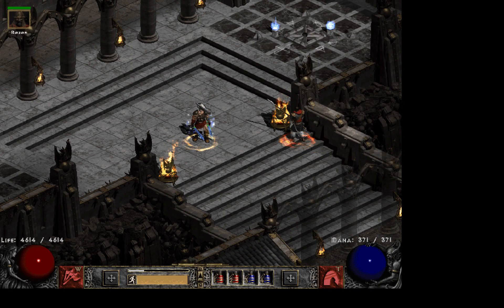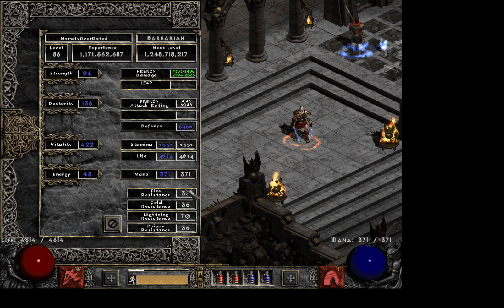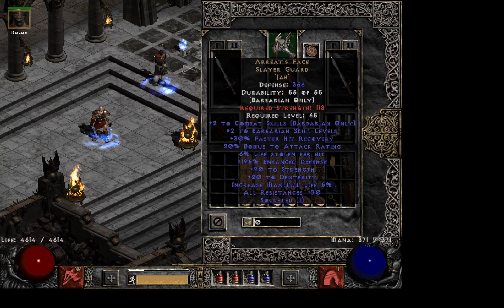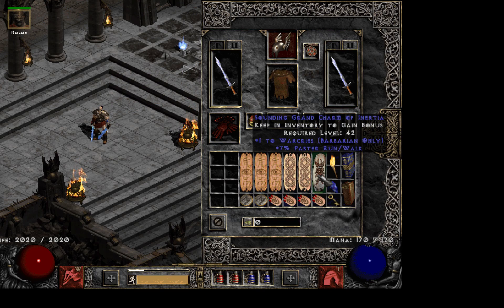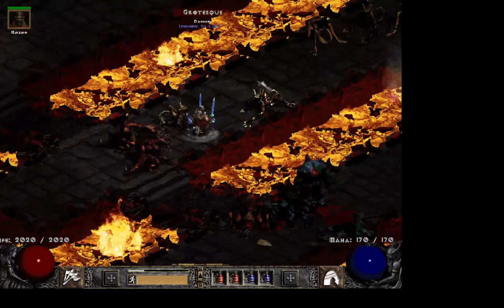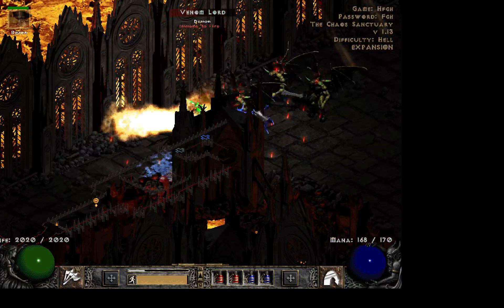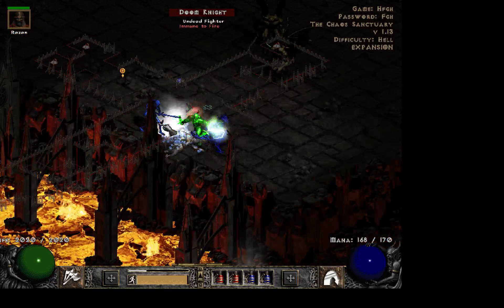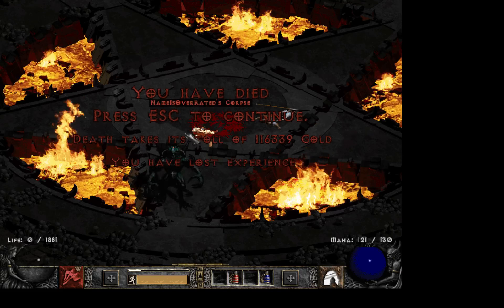Diablo 2 Frenzy babarian guide and Chaos run! (Old)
Showcase off my Frenzy Babarian: Stats, build and gear. Good fun frantic melee build! Insane leech, but burst damage can be problematic as you will see :) Made a mistake with my STR attributes, so had to re-spec after this to use Arreats helm :P

I didn't go over my skils much (Forgot hehe), but its fairly simple build regardless, with very few choices. The worst part is figuring out what weapons to use, and getting them, cause they are exspensive. You should defiantly read more into the hole subject on what weapons to use.